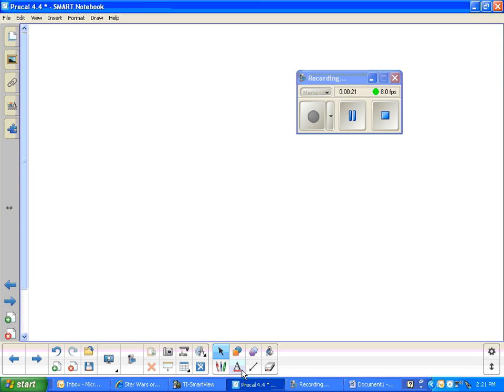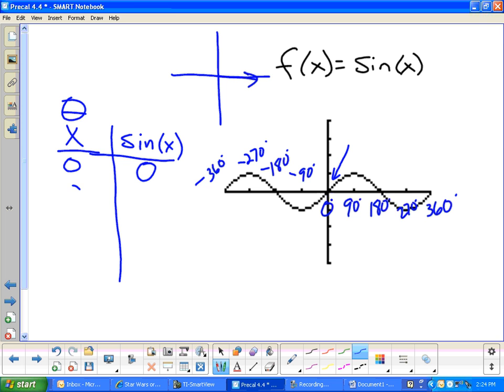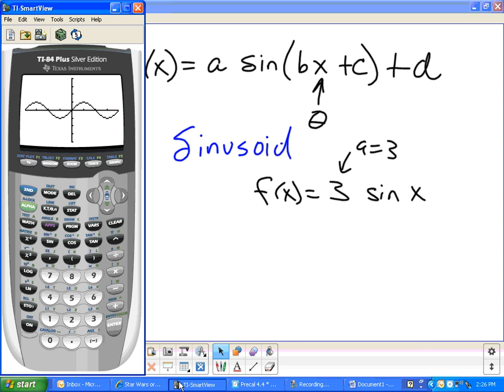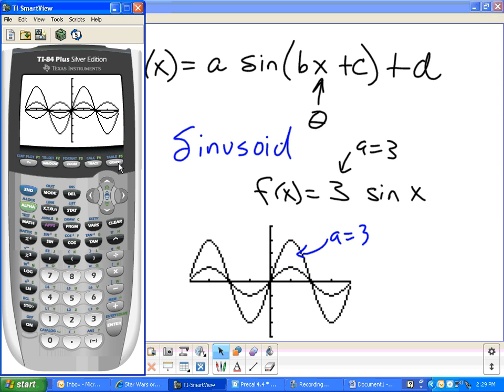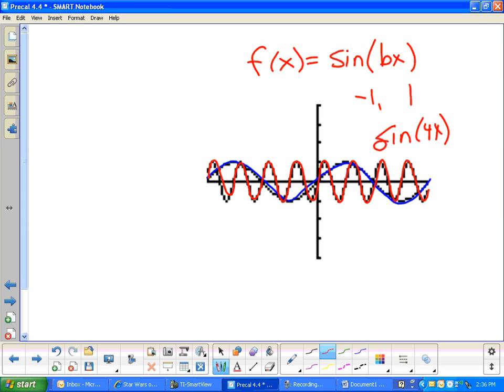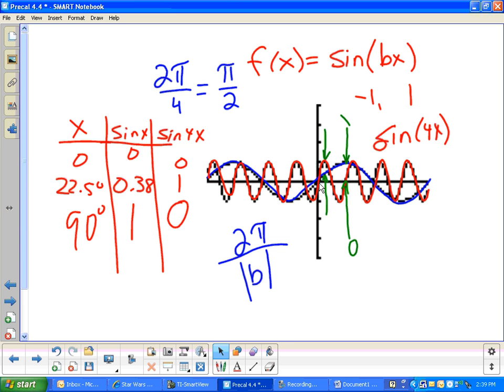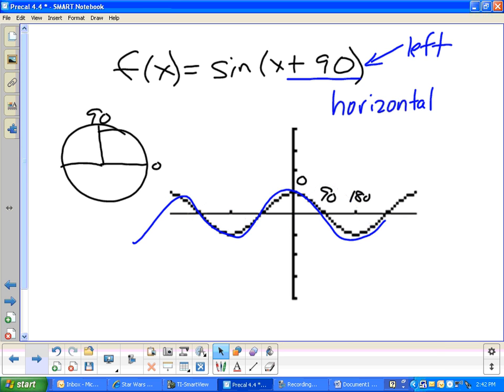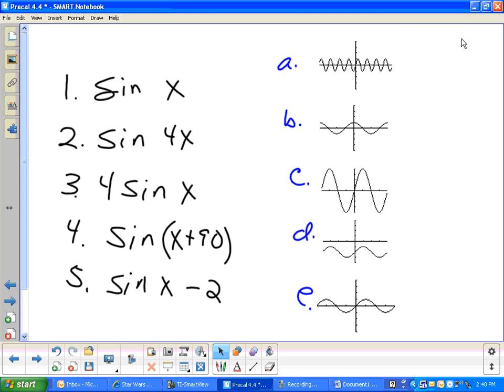Lesson 4 4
Sinusoids